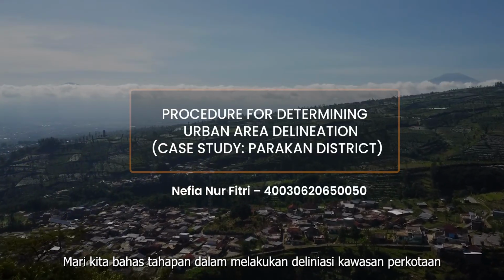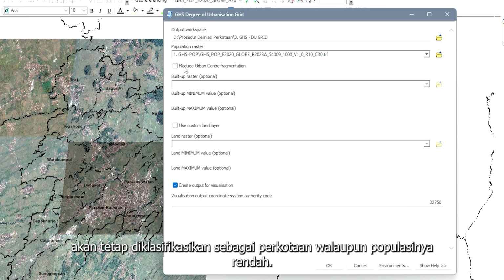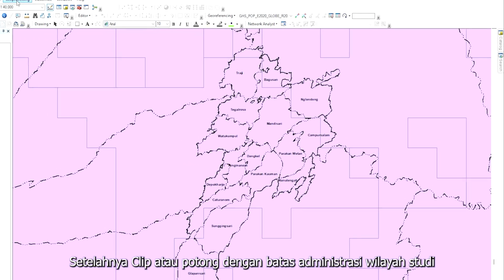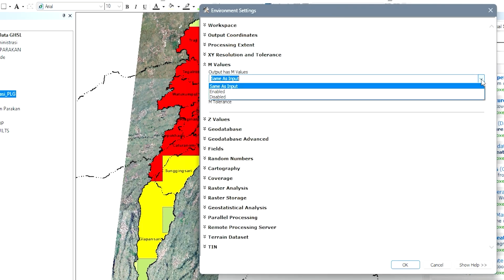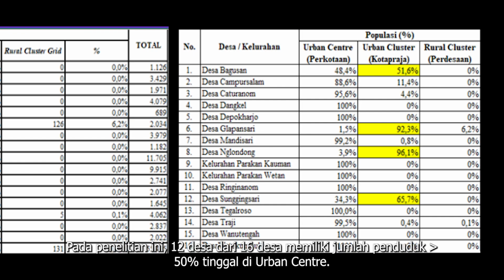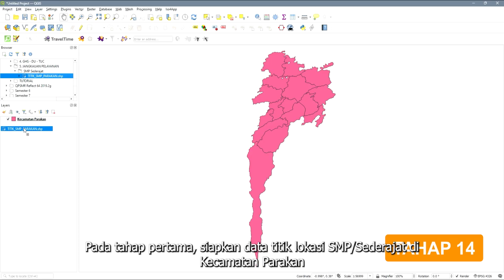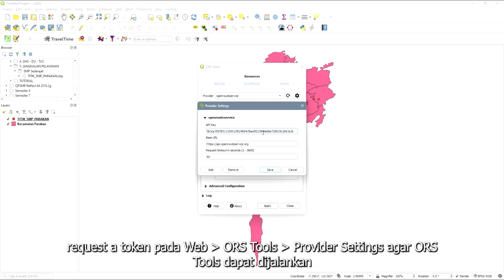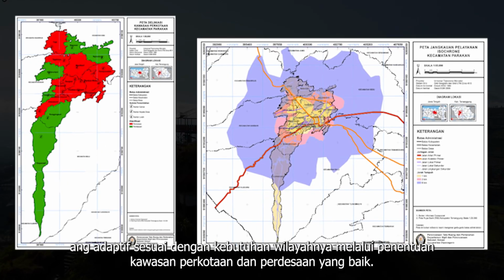Prosedur Penentuan Deliniasi Kawasan Perkotaan (Studi Kasus: Kecamatan Parakan)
Tugas Akhir
Nefia Nur Fitri

D-IV Perencanaan Tata Ruang dan Pertanahan
Sekolah Vokasi
Universitas Diponegoro
2024